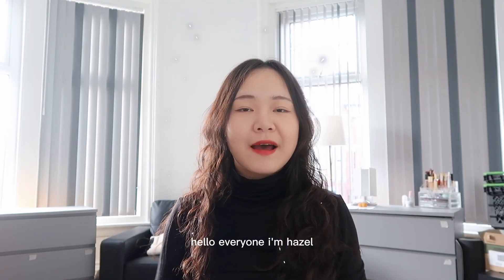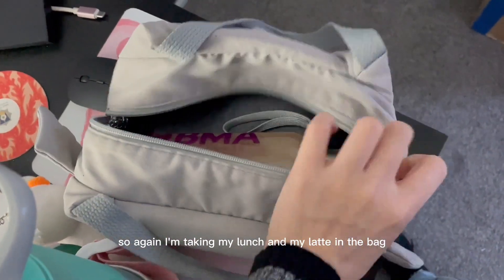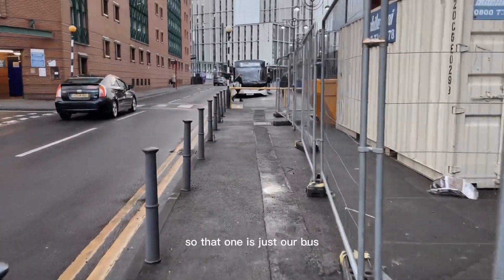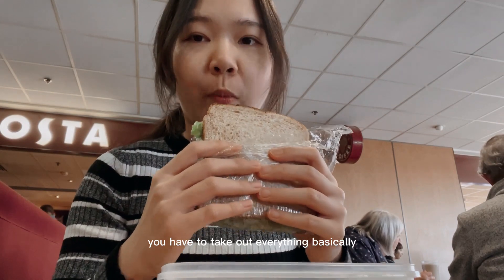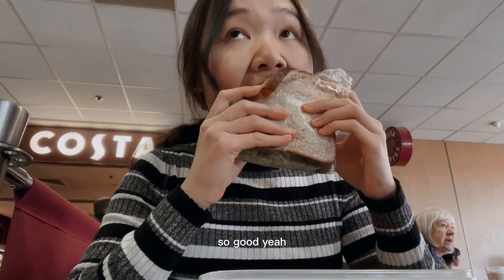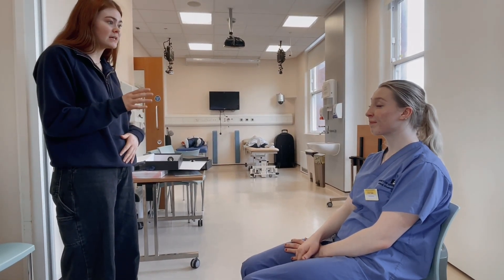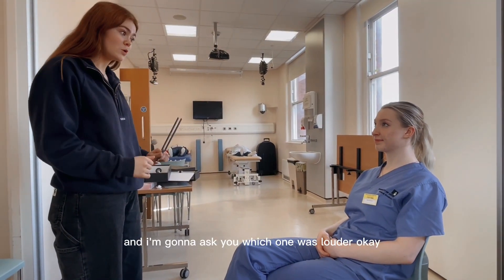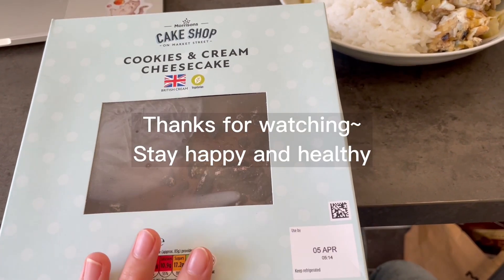UK MEDIC vlog| a day in ICU| LEEDS UNI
Hello everyone, I'm Hazel, a second year medical student in the UK. I'm an international student from China.
On this channel I share my daily life as a medical student, some study tips, Chinese recipes and bakings, or whatever you guys suggest.